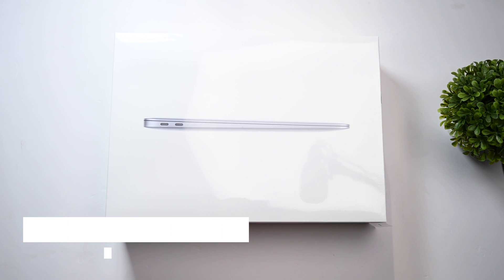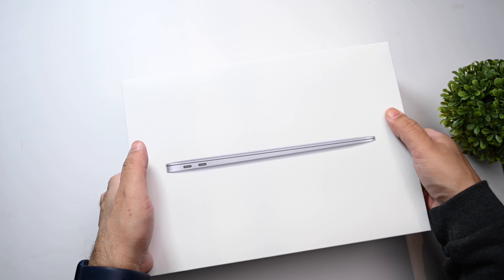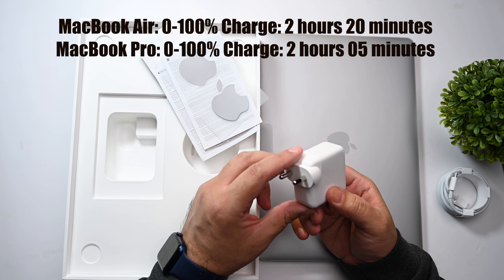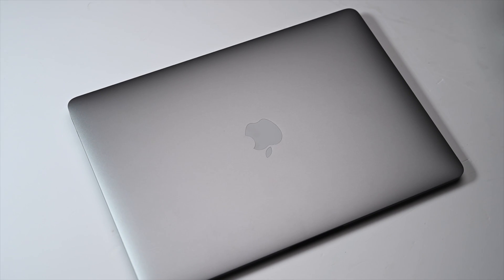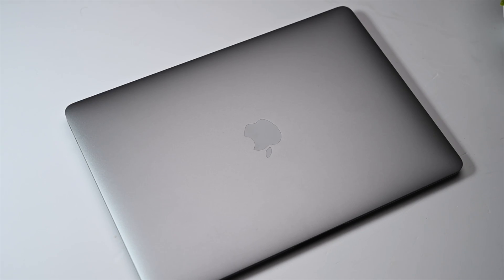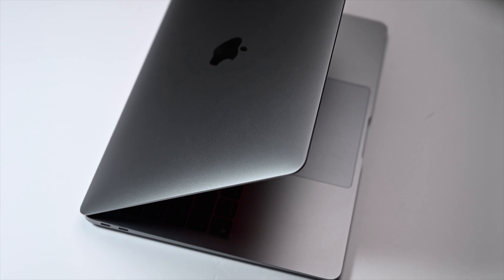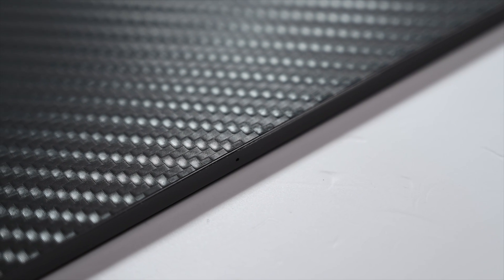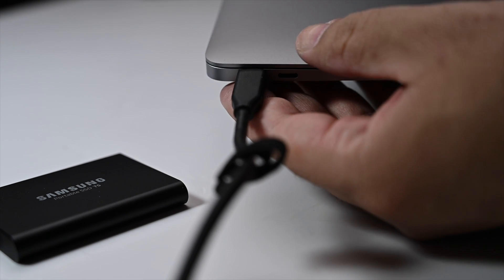Macbook Air M1 Unboxing & Why You MUST Choose the 512GB Variant!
Let's unbox the Macbook Air M1 2020 Edition and also find out why its absolutely necessary to choose the 512GB variant of the laptop. I discuss what colour to choose, what RAM size and the storage in this video. More videos comparing this to my 2018 15 inch Macbook Pro will be coming up and will give a closer look at whether you should go for the 16GB RAM variant.

Timestamps

0:00 Welcome
0:31 Unboxing
2:05 Charging Speed
3:55 Air vs Pro
4:47 Colours
5:50 RAM
6:28 Storage
7:01 Problem With External SSDs
7:54 Further Watching

Amazon Link (Not yet available in all regions):

Macbook Air M1
A Fast Multi Card Reader